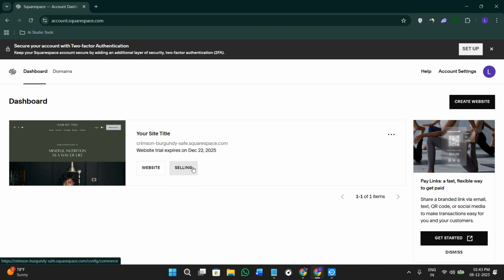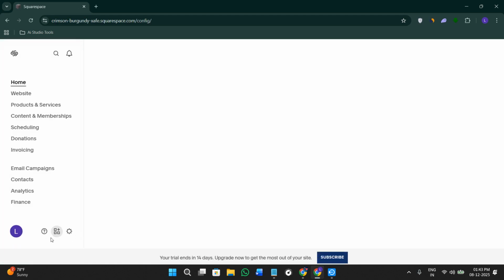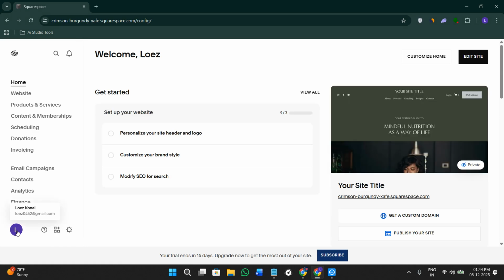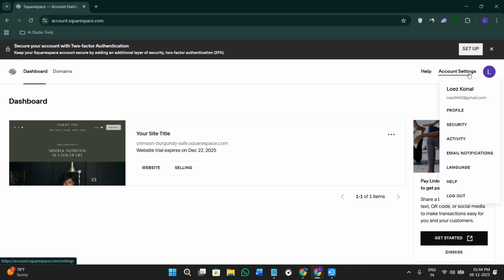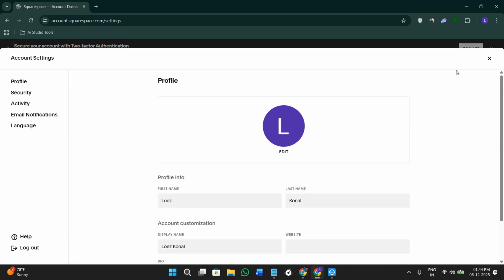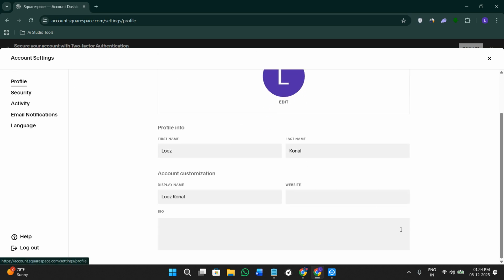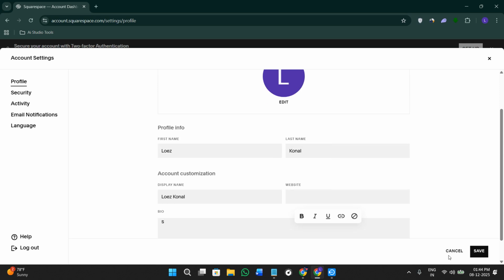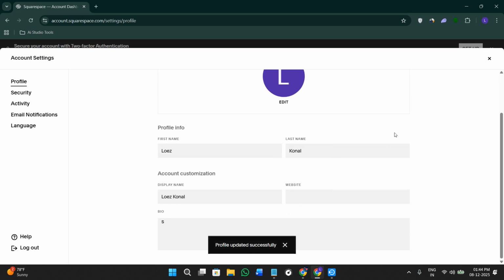How to Create & Edit Your Author Profile in Squarespace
In this video, you’ll learn how to create and edit your author profile in Squarespace step by step. I’ll guide you through adding your name, bio, and photo, and show you how to customize your author details for blog posts and articles. Follow this quick tutorial to make your Squarespace site look professional and personalized.